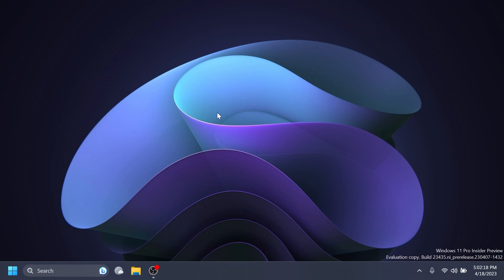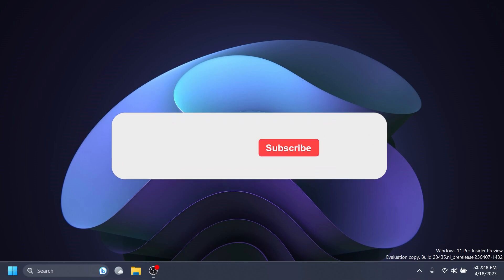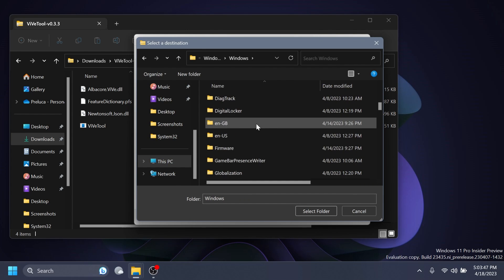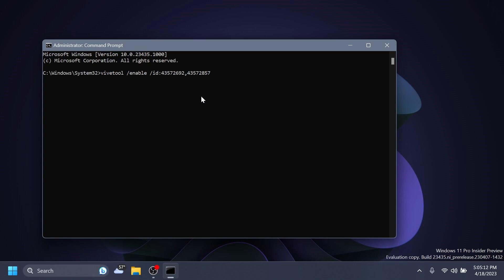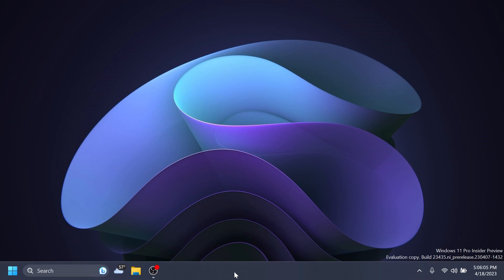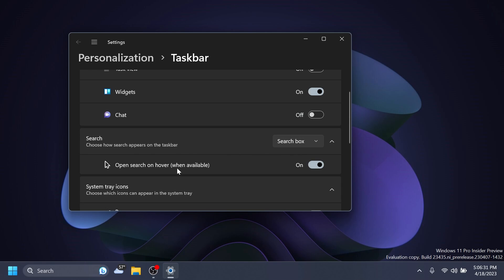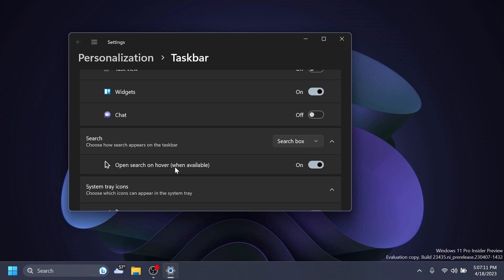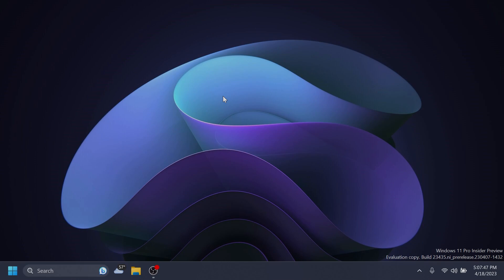How to Enable New Taskbar Option in Windows 11 23435